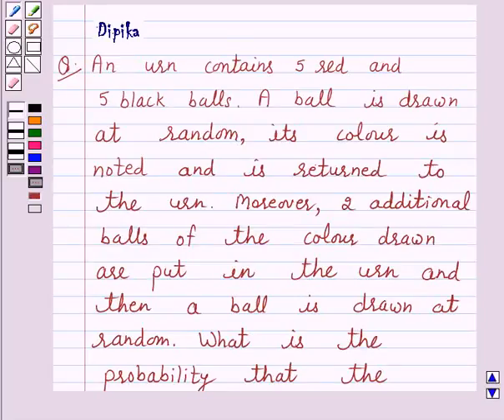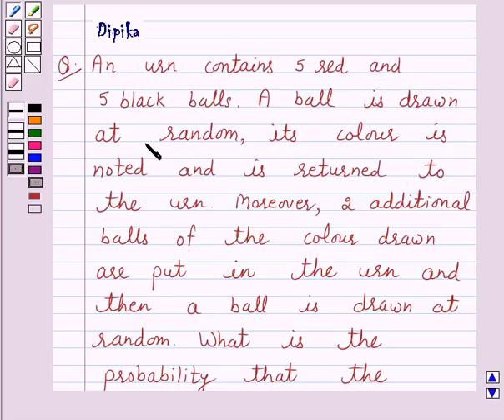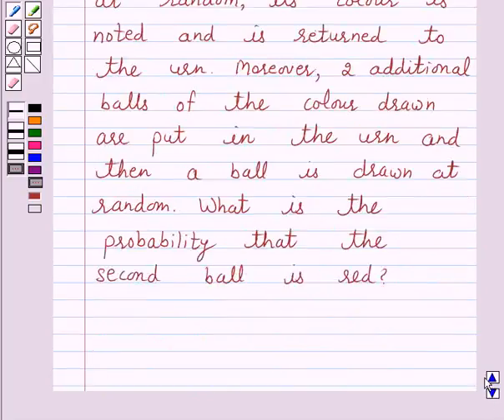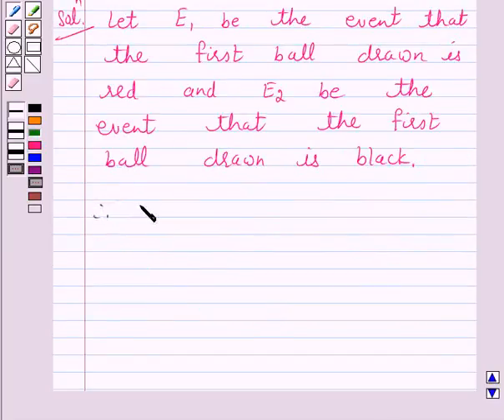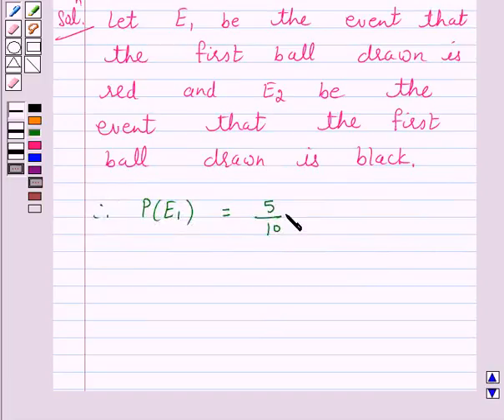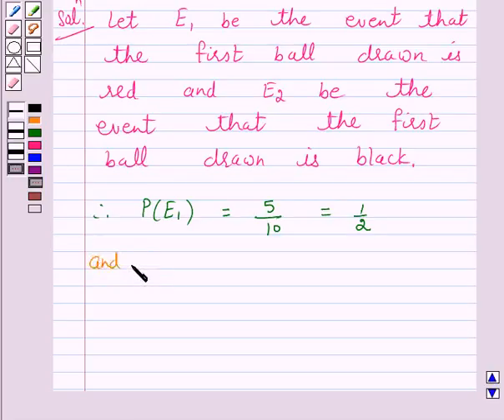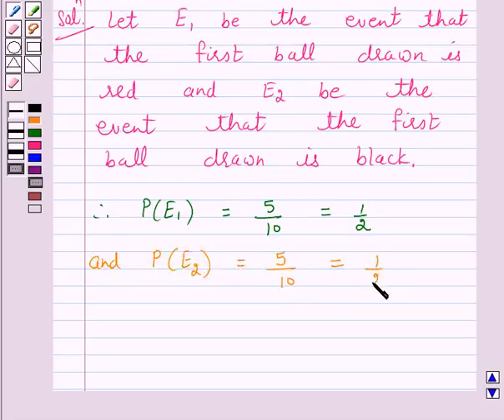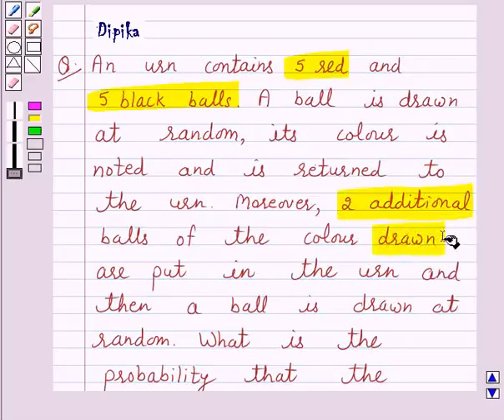Maths XII NCERT 2007 13 13 3 1